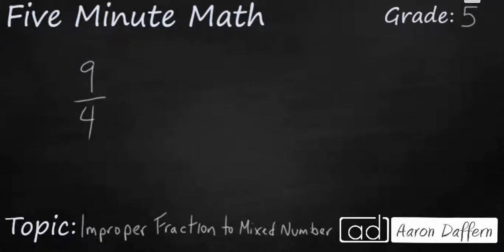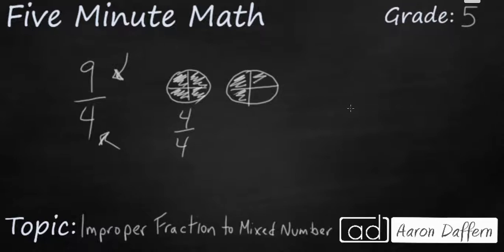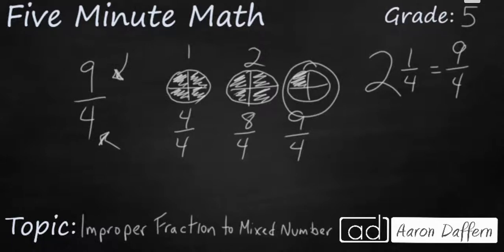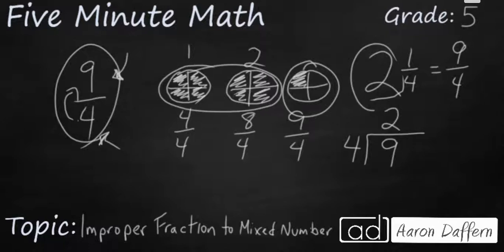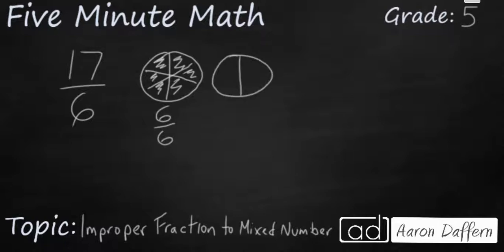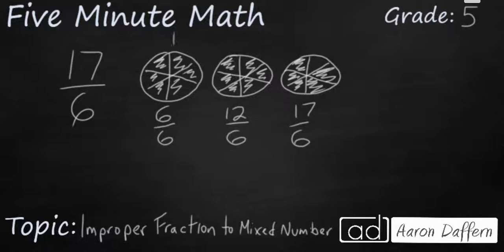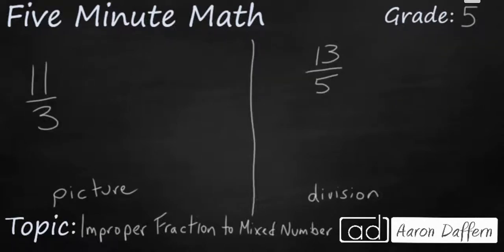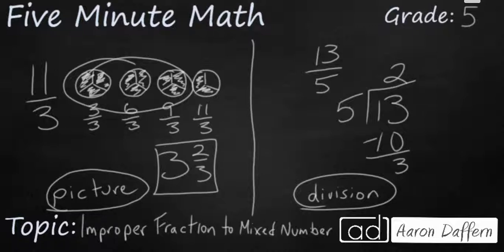5th Grade Math Changing Improper Fractions to Mixed Numbers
Learn how to change improper fractions to mixed numbers using pictorial representations and the standard algorithm. Two examples and two practice problems are included in the video.